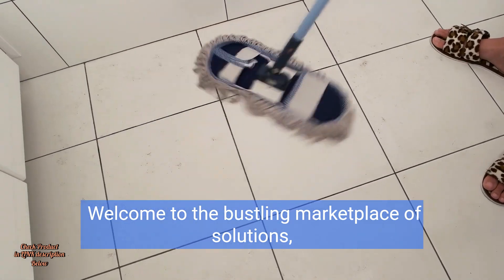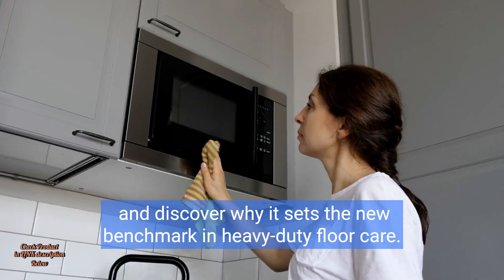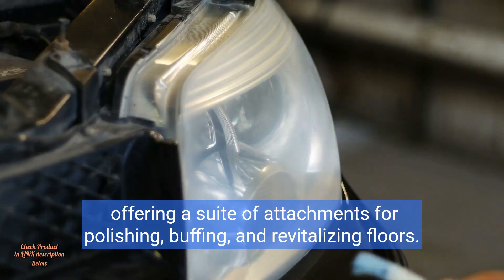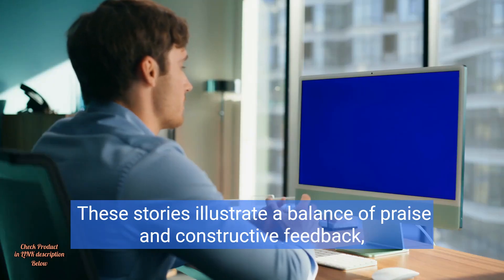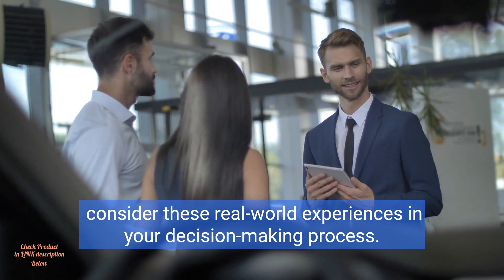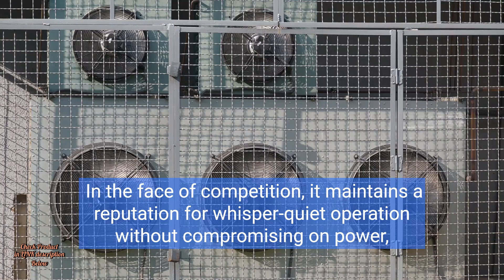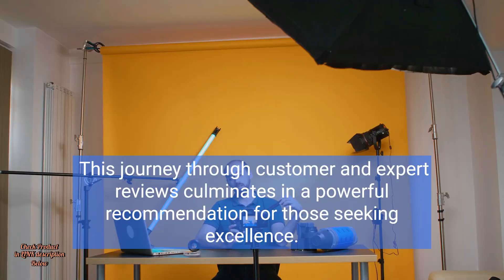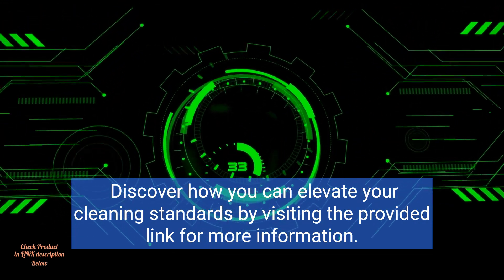Prolux Core Floor Buffer Unveiled A Professional's Guide to Top Tier Cleaning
Find Prolux Core Floor Buffer - Heavy Duty Single Pad Commercial Floor Polisher and Tile Scrubber

In this video, we're taking a closer look at the Prolux Core Floor Buffer - a heavy-duty single pad commercial floor polisher and tile scrubber that promises to deliver exceptional results for all your floor cleaning needs.

With its powerful motor and easy-to-use design, the Prolux Core Floor Buffer is perfect for anyone looking to keep their floors looking clean and polished. Whether you're a professional cleaner or a homeowner looking to keep your floors looking their best, the Prolux Core Floor Buffer is a great choice.

Some of the key features of the Prolux Core Floor Buffer include its heavy-duty construction, which makes it durable enough to handle even the toughest jobs. It also features a large 13-inch cleaning pad, which makes it easy to cover large areas quickly and efficiently.

But what do real customers have to say about the Prolux Core Floor Buffer? According to reviews, this machine is a hit with both professionals and homeowners alike. Customers praise its powerful motor, ease of use, and ability to deliver great results on a variety of different floor types.

Of course, no product is perfect, and the Prolux Core Floor Buffer is no exception. Some customers have noted that it can be a bit heavy and difficult to maneuver, particularly in tight spaces. However, overall, the consensus seems to be that this is a great machine that delivers excellent results.

If you're looking for a heavy-duty floor buffer that can handle even the toughest jobs, the Prolux Core Floor Buffer is definitely worth considering. With its powerful motor, easy-to-use design, and excellent results, it's a great investment for anyone looking to keep their floors looking their best.